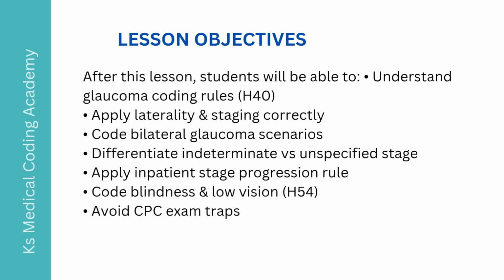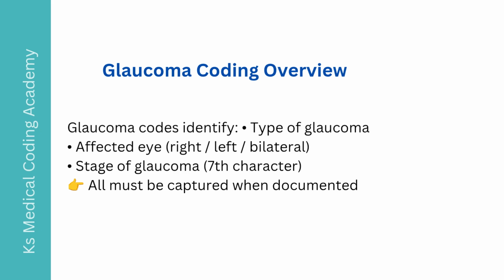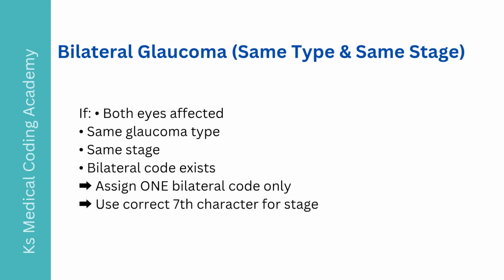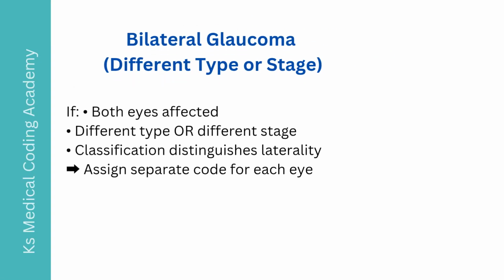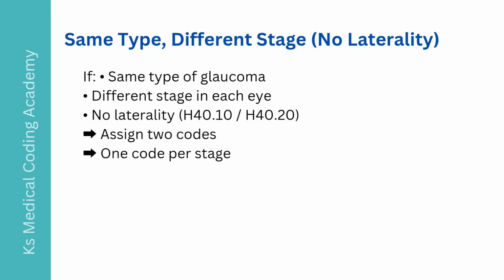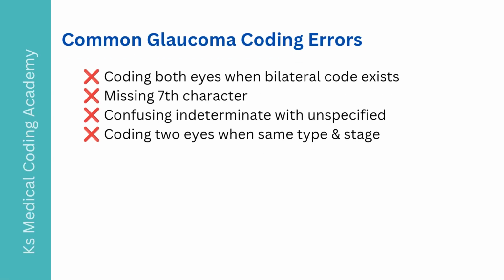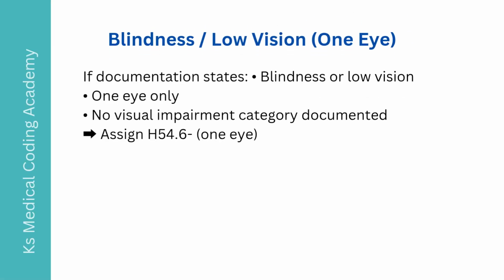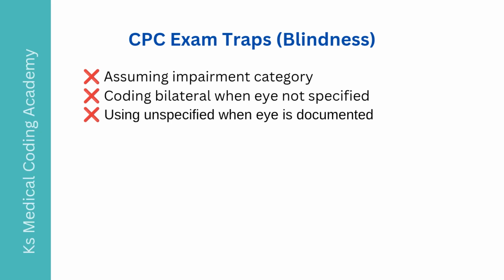Lesson 11 ICD-10-CM Chapter 7 | Eye & Adnexa (H00–H59) | Glaucoma Coding + MCQs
In this video, we cover Lesson 11 – ICD-10-CM Chapter 7: Diseases of the Eye and Adnexa (H00–H59) with detailed explanation and CPC-style MCQs in the same video.
📌 Topics Covered • Glaucoma coding rules (H40)
• Type, laterality & stage selection
• Bilateral glaucoma (same vs different stage/type)
• Indeterminate vs unspecified glaucoma stage
• Inpatient rule – highest stage documented
• Blindness & low vision coding (H54)
• Common CPC exam traps
• 20 MCQs with Answer Key (last slide)
🎯 Best for CPC Exam | CCS Exam | ICD-10-CM Learners | Medical Coding Students
💬 Comment your MCQ score

Lesson 11 medical coding
ICD 10 CM chapter 7
Diseases of the eye and adnexa coding
Glaucoma ICD 10 coding
Glaucoma staging ICD 10
Bilateral glaucoma coding
Blindness ICD 10 coding
H40 glaucoma coding
H54 blindness coding
CPC exam chapter 7
Medical coding MCQ quiz
ICD 10 CM eye disorders

📘 Lesson 11 – Chapter 7 Completed!